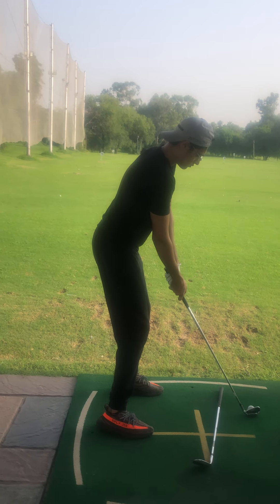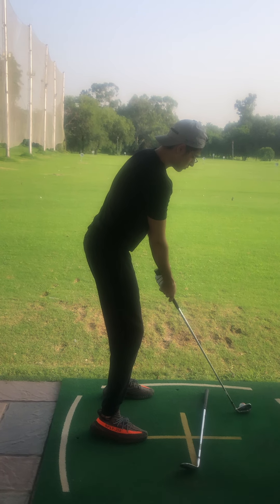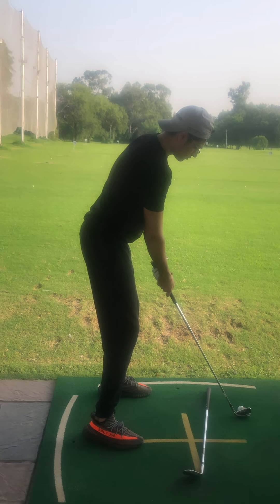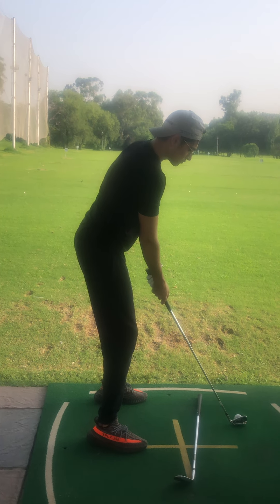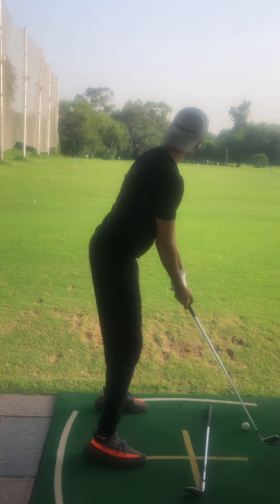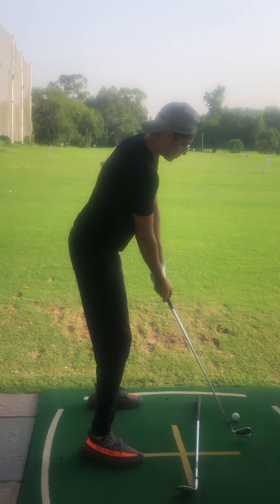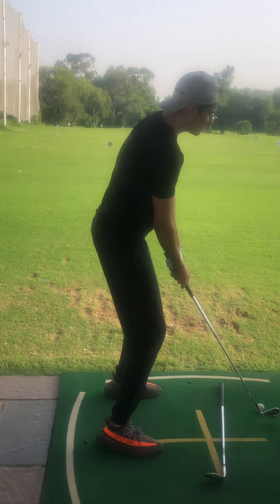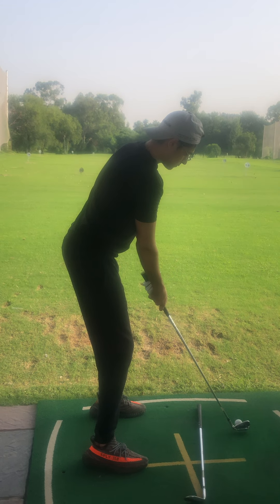Phenomenal club head speed coach by JB 🇵🇰 2024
Lightning fast Club speed